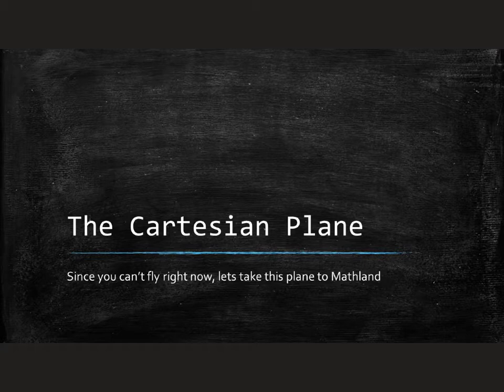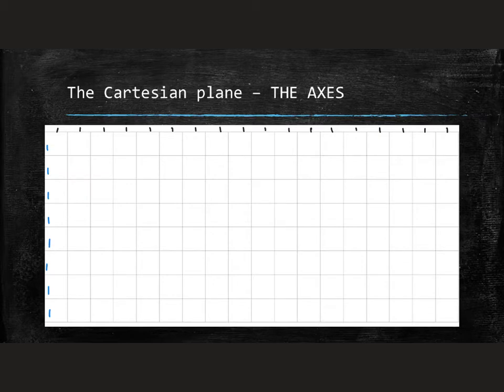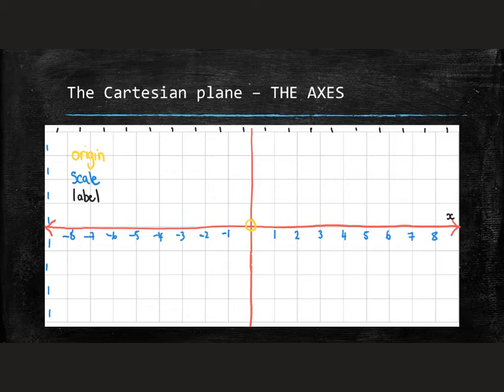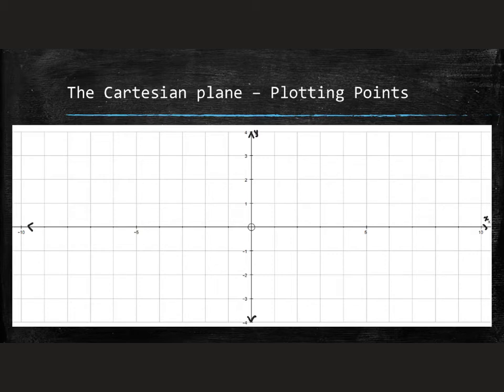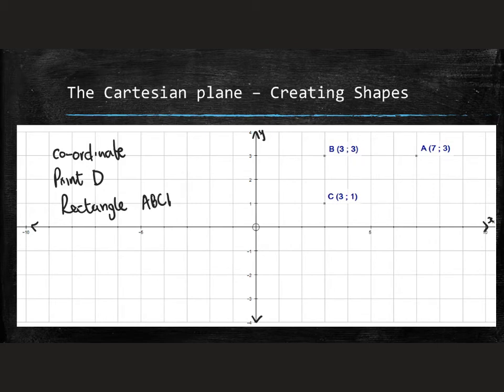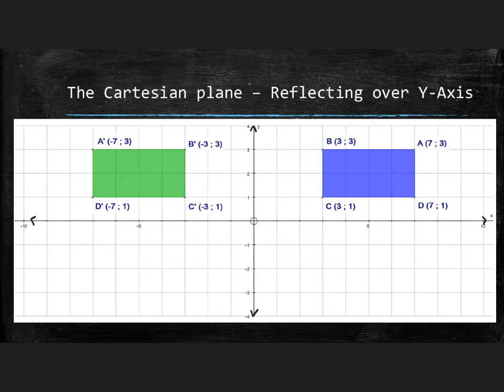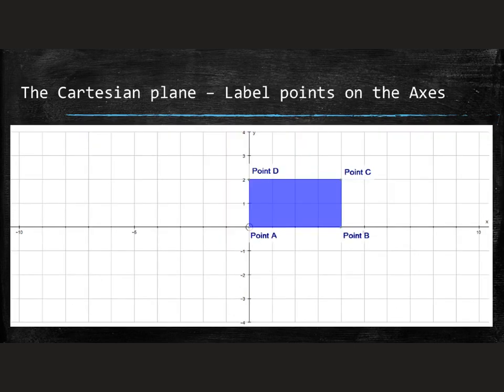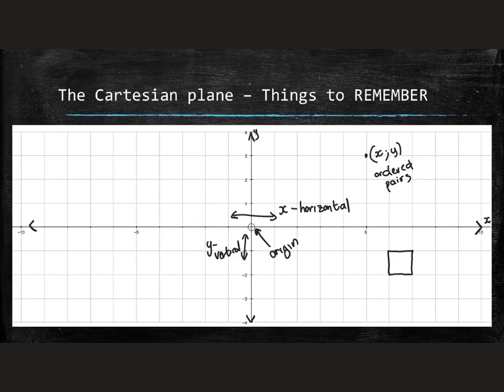Gr 8 Introduction to Cartesian Plan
Describing the Cartesian plane, plotting points, distances between points and reflecting points